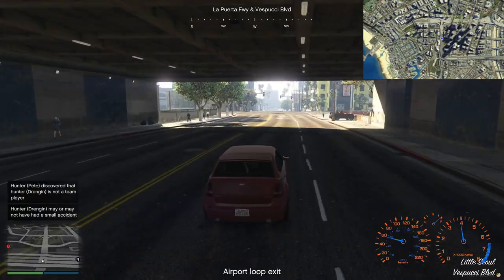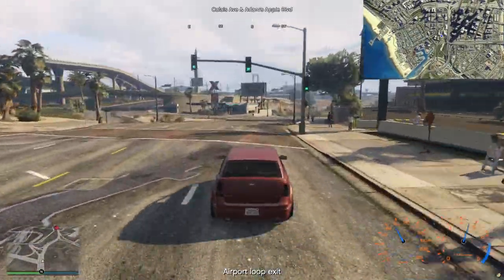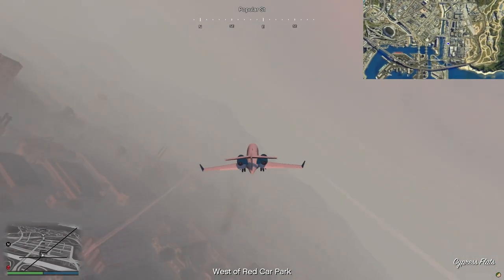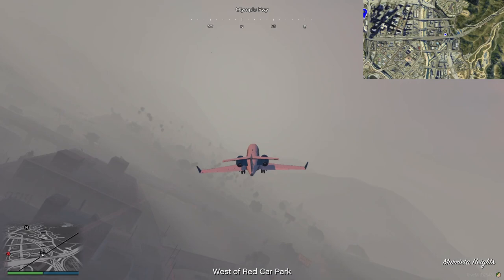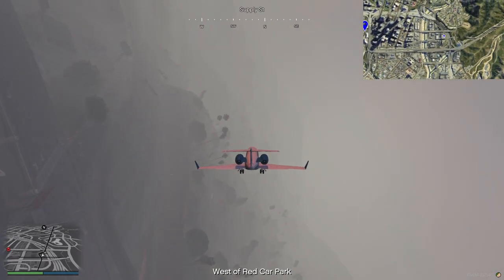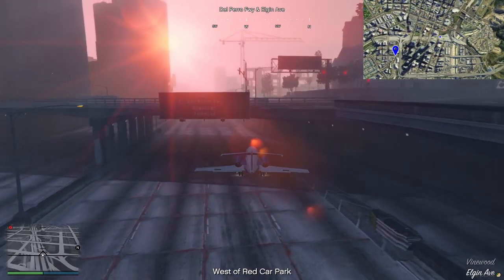Manhunt Checkpoint 2023 ep 07 - Plane Crazy - Laurence Plays GTA V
What happens when you let the hunters play with aircraft? Does it get a bit silly? Of course it does!

Prey: Laurence
Hunters: Marc, Mike, Ed, Tristan, Pete, Max
Editing: Laurence
Mod code: Tristan
Video QC: Mike, Tristan, Pete